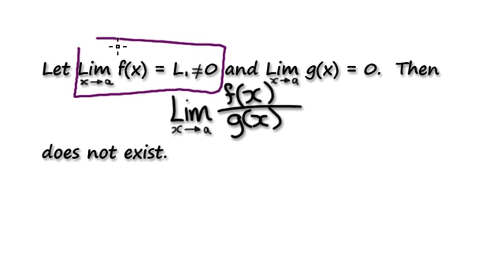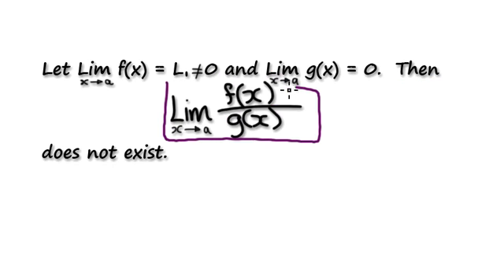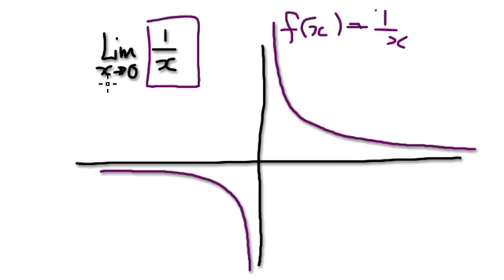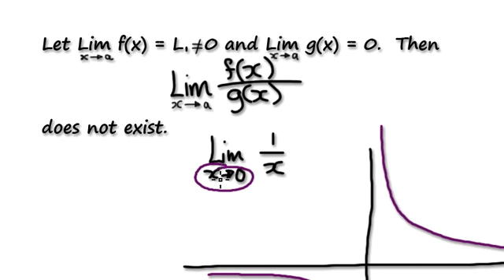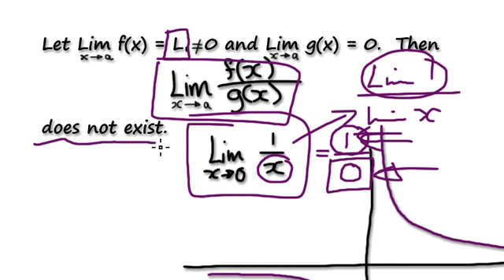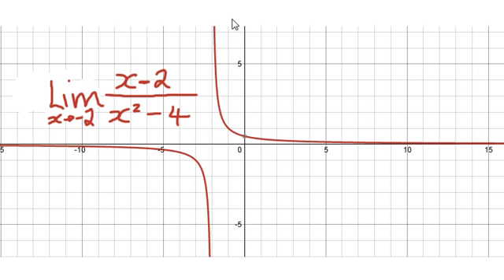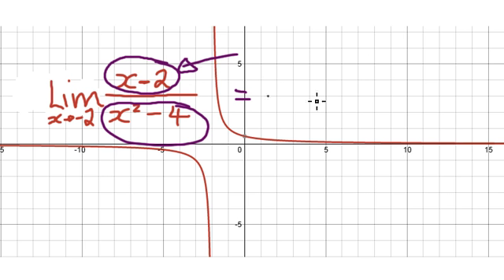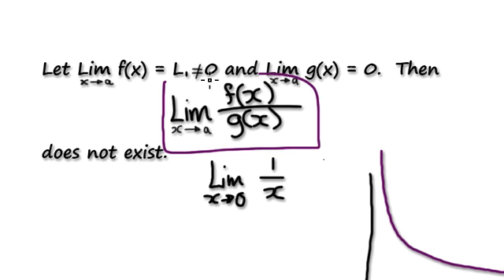Video 1113 - Theorem - Limit Does Not Exist